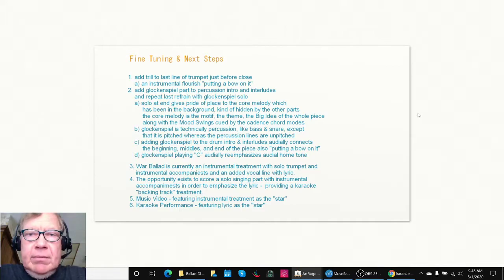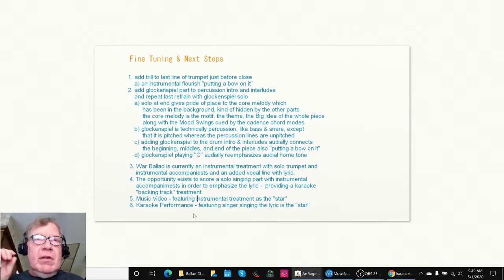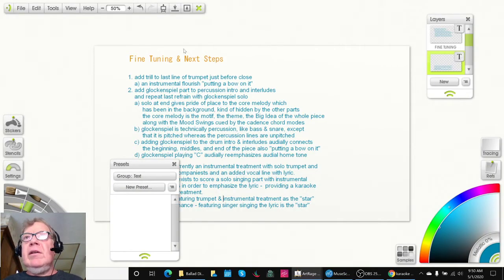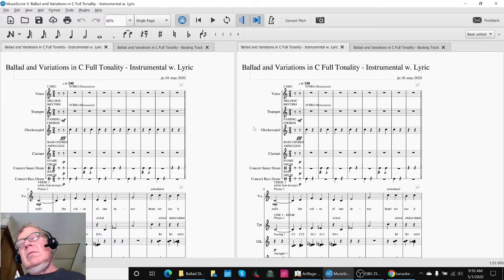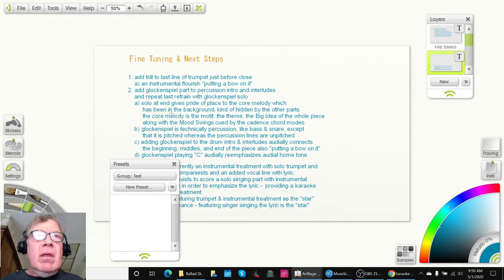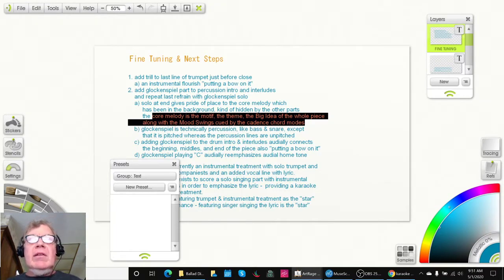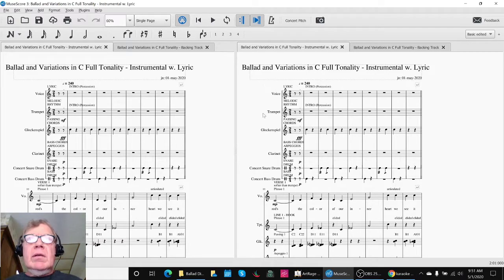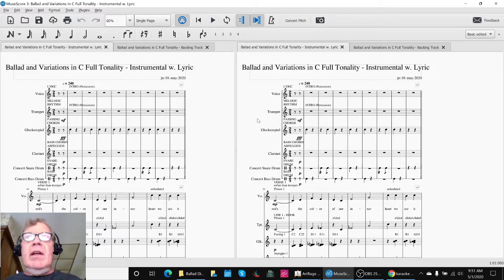Composing a Ballad Part 17 FINE TUNING & NEXT STEPS Stream Highlight 01 May 2020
a glockenspiel part is added to connect the beginning, middle, and end parts of the piece